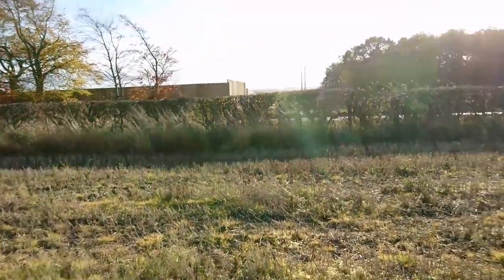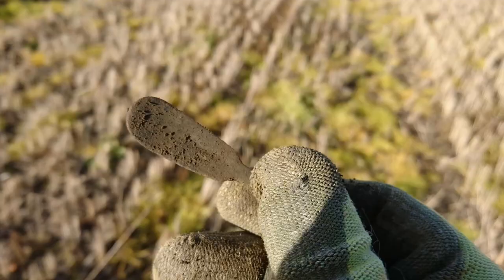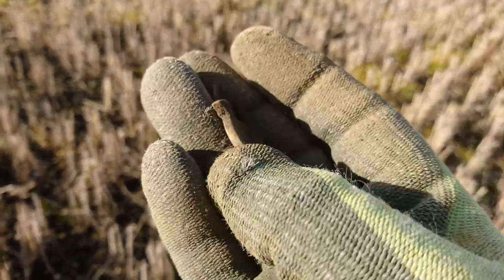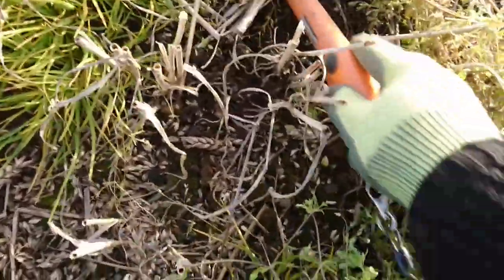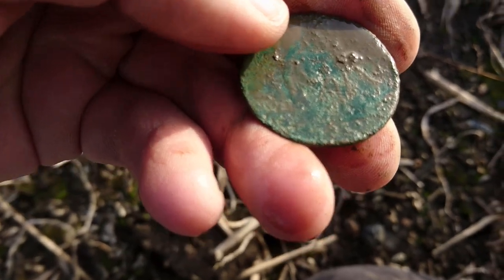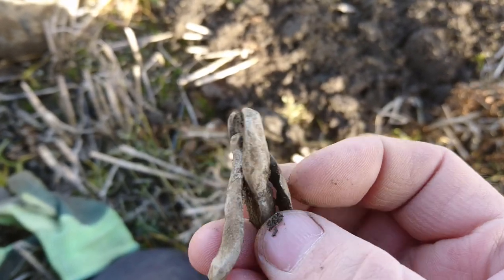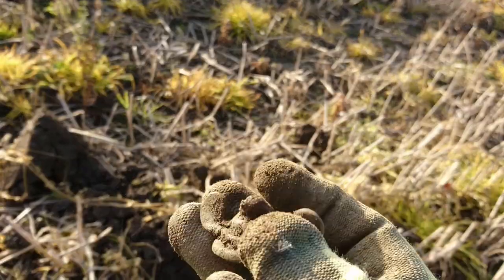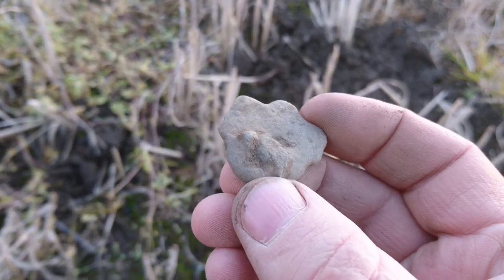A silver thimble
Unexpected silver in the hole, things can still come up after a club has detected there in the past, great wee day.